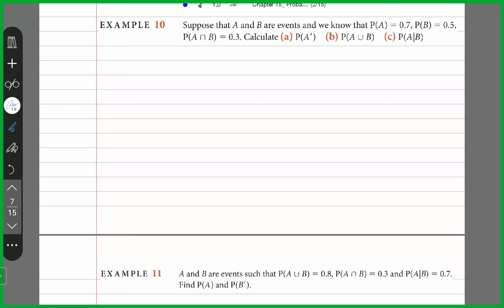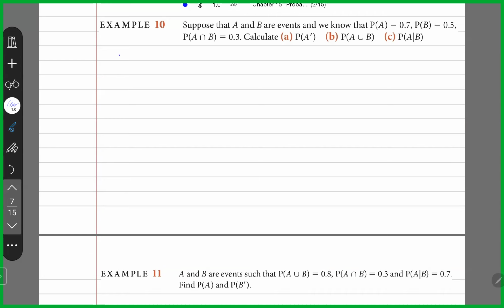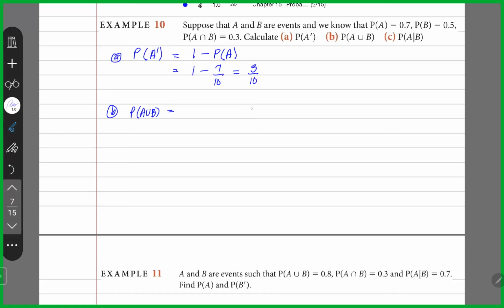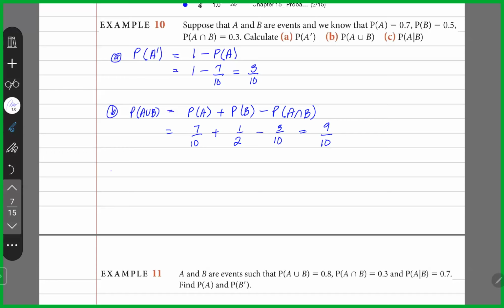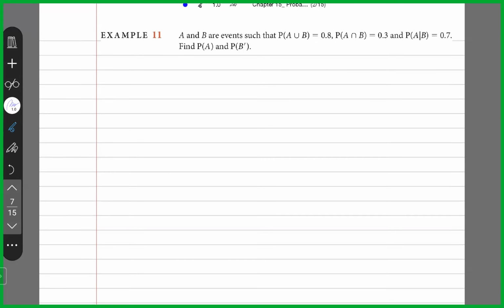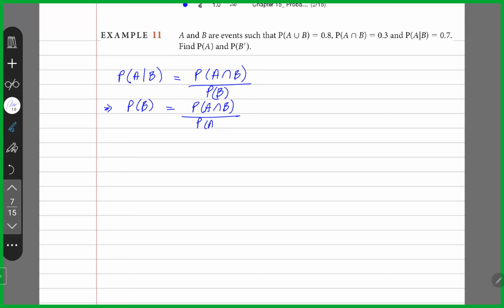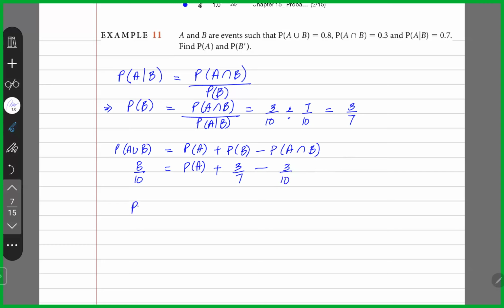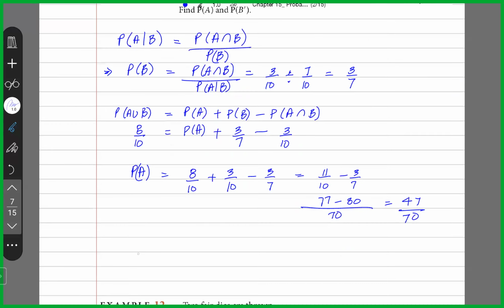U2 Chapter 15 Example 10-11